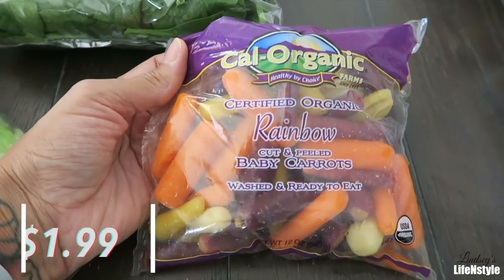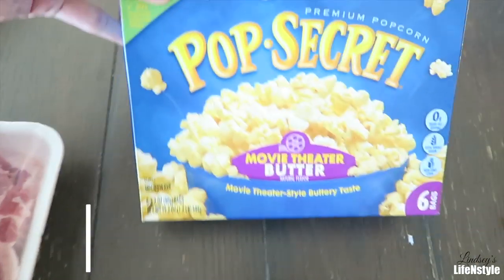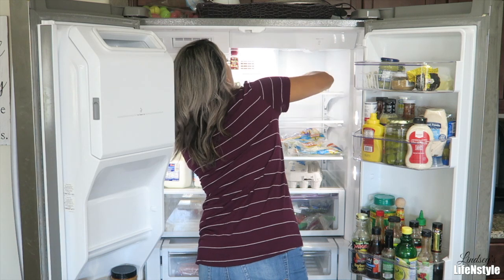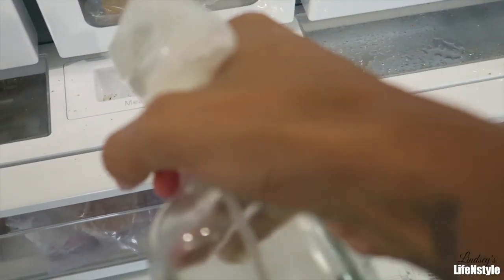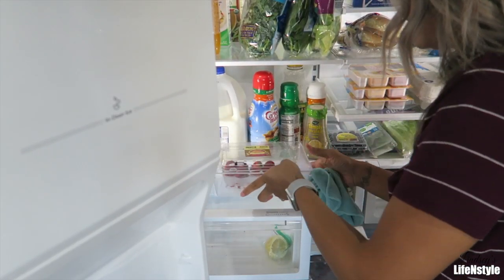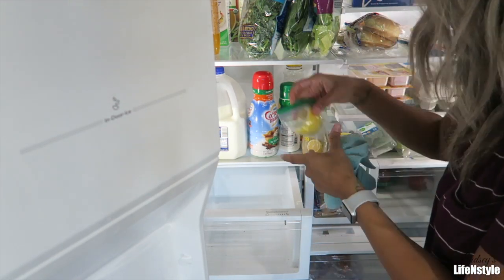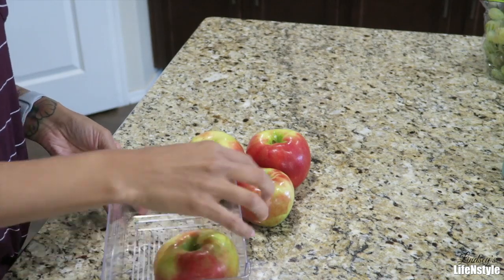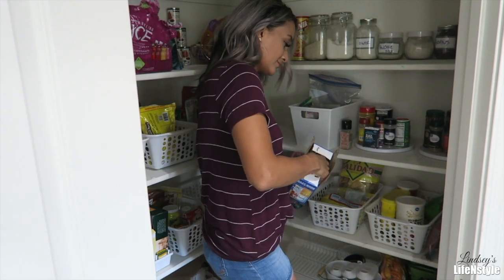BUDGET FRIENDLY GROCERY HAUL | FRIDGE CLEANING MOTIVATION 2019 | HEALTHY GROCERIES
Hey friends! Today I'm bringing you another grocery haul but with a twist. I included some cleaning motivation because after I restock on groceries I like to clean, declutter and organize my fridge. I hope you get some inspiration today! And some healthy and budget friendly ideas. Let me know what other videos you'd like me to record.
Lindsey xo
Always stay humble and kind :)

🌿Speed Clean | Organize Fridge & Pantry

🍁🍂 Receive a Fall Mrs. Meyer’s Gift Set for FREE with your 1st purchase of $20+

clean with me, extreme cleaning motivation , cleaning my house